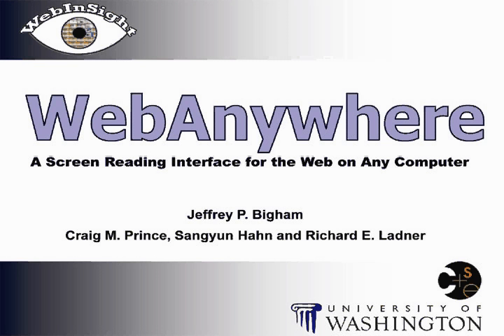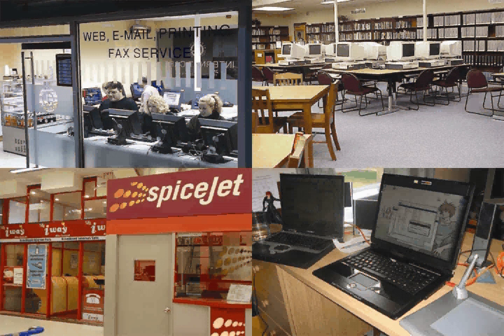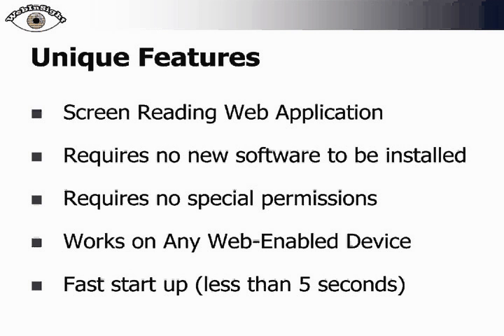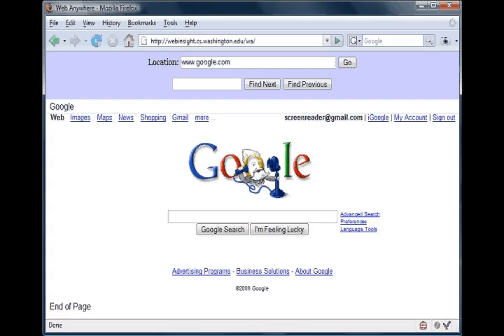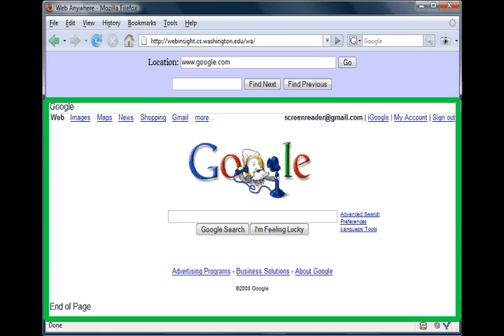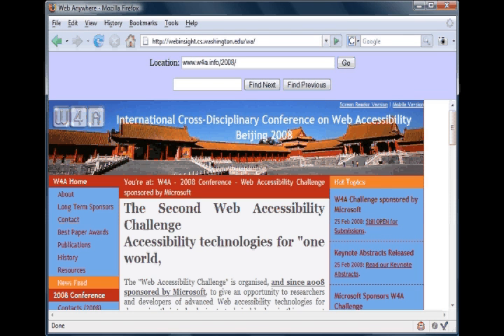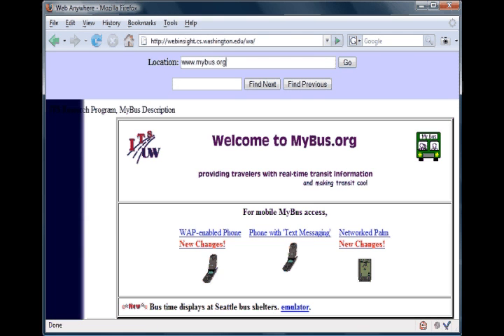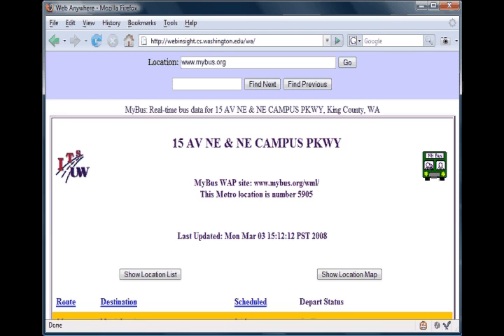WebAnywhere: A Screen Reader On-the-Go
WebAnywhere